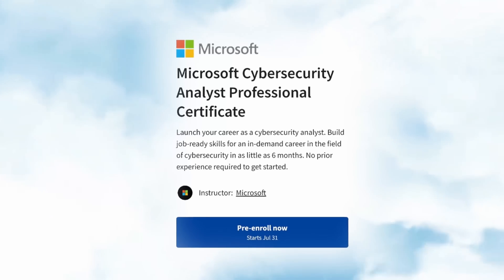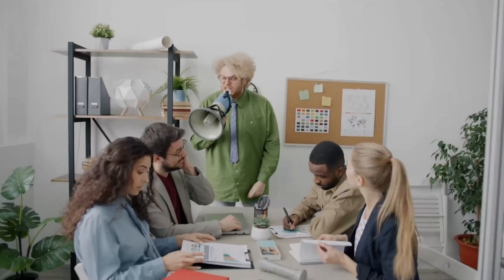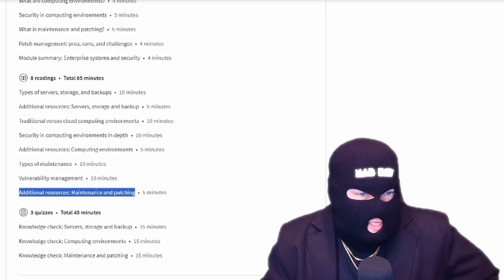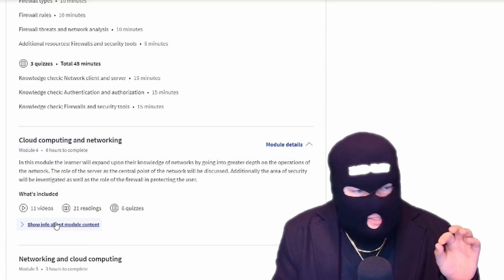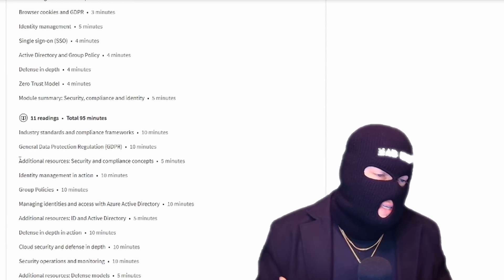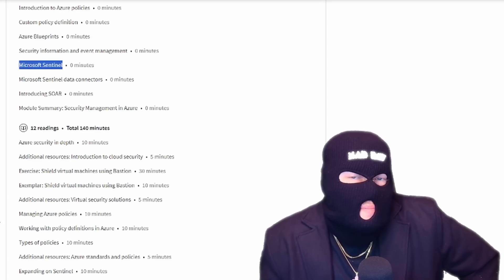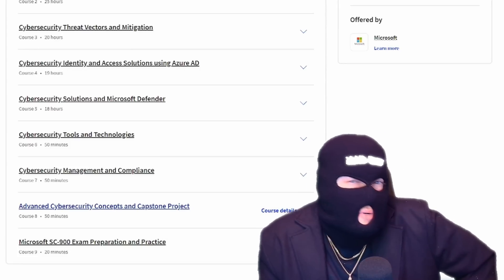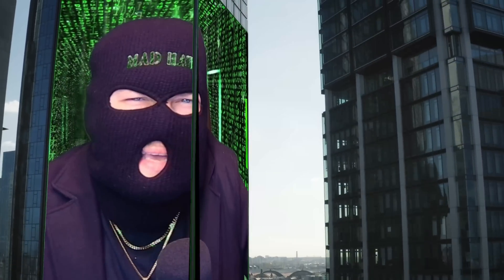Microsoft Cybersecurity Analyst Professional Certificate Review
Other Cybersecurity Certification Study Resources